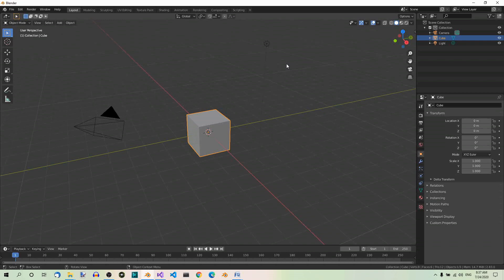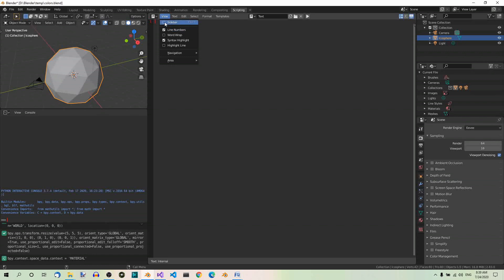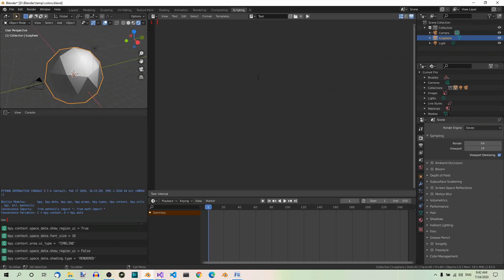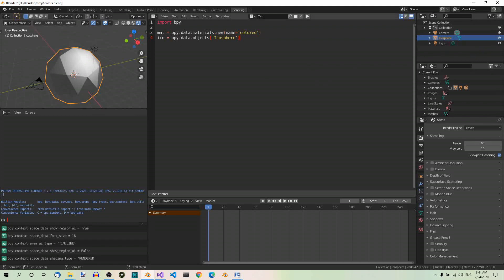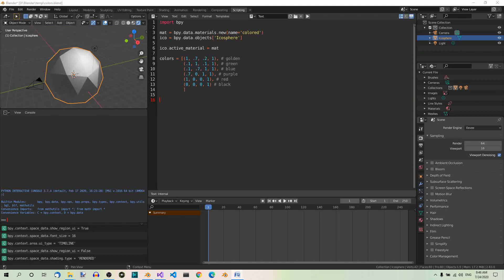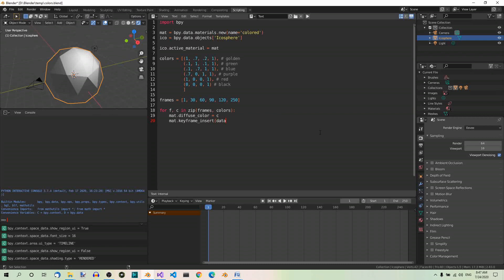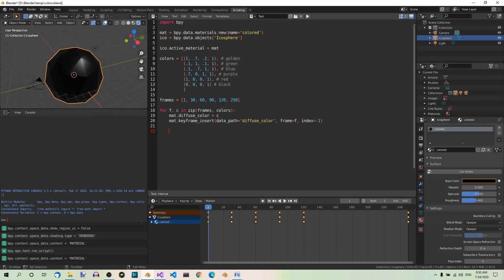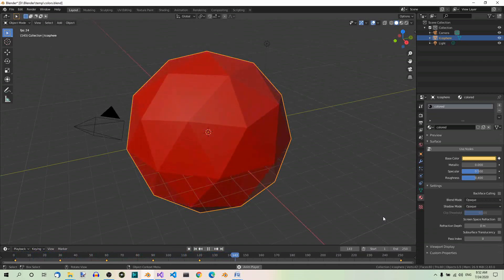Color Animation in Blender with Python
Today we’re going to do some very basic color animation in Python. We’ll add a material to an object and insert keyframes at which it will change its color. I’ll be using the 2.83 version of Blender.